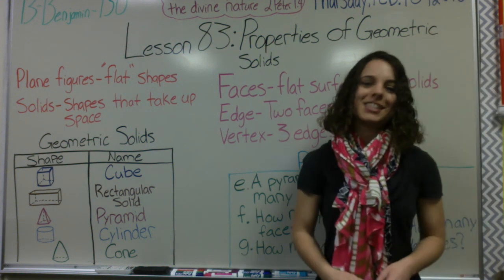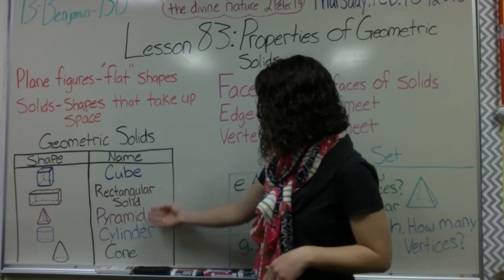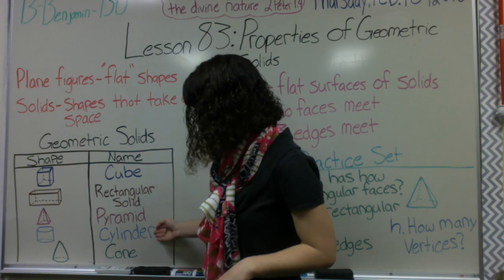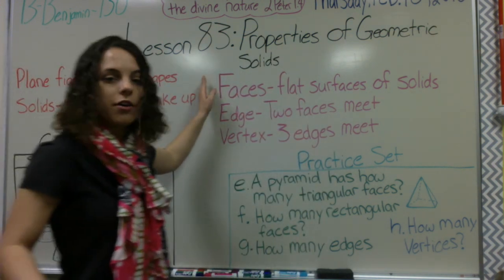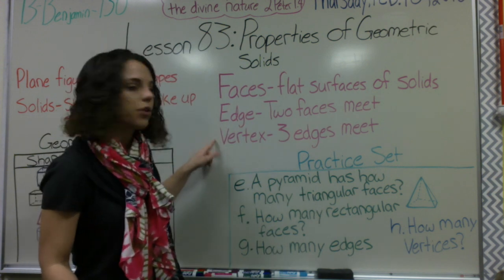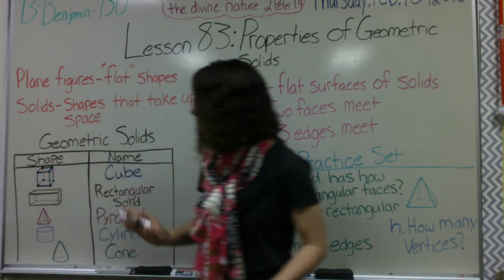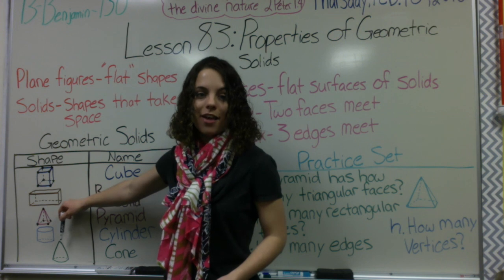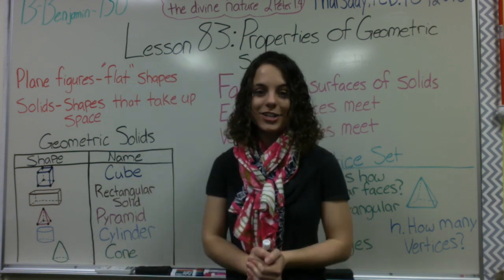Lesson 83:Geometric Solids